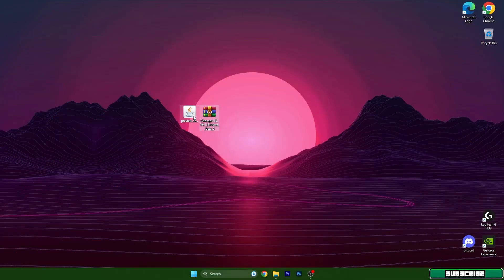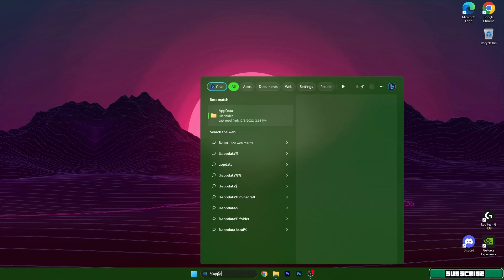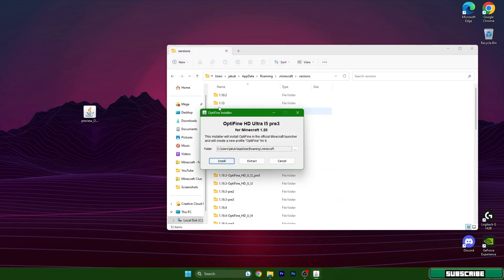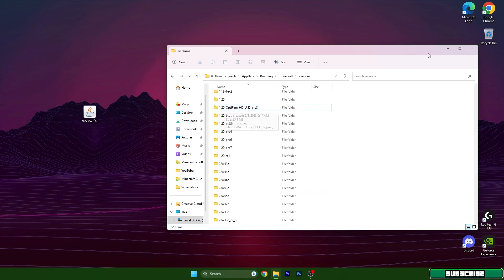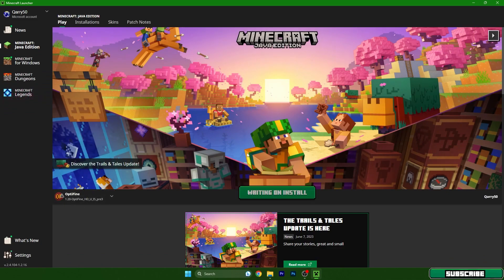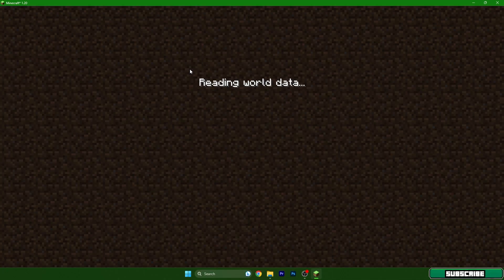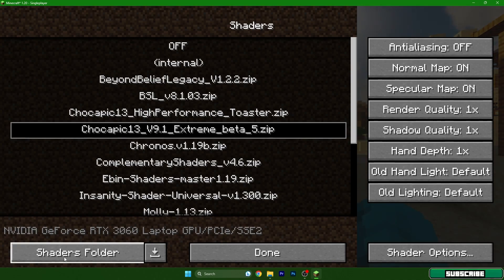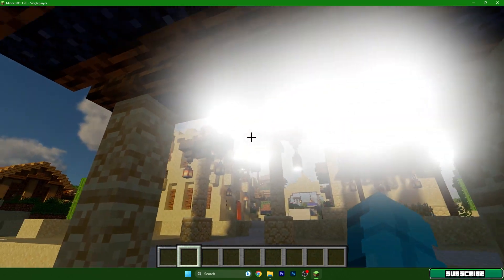How To Install Chocapic 13 Shaders in Minecraft 1.20.6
Ready to take your Minecraft visuals to the next level? Join us in this comprehensive video tutorial as we walk you through the process of installing Chocapic 13 shaders in Minecraft 1.20.6. Immerse yourself in stunning lighting effects, realistic shadows, and vibrant colors that will transform your Minecraft world into a breathtaking masterpiece.

From finding the official download source to seamlessly integrating the shaders into your game, we've got you covered every step of the way. Enhance your gaming experience and bring a whole new level of realism to your virtual adventures. Watch now and unlock the beauty of Chocapic 13 shaders in Minecraft 1.20.6!

🔴 DOWNLOADS 🔴